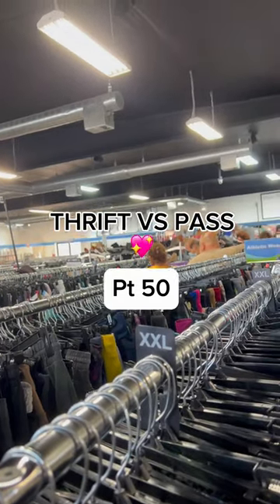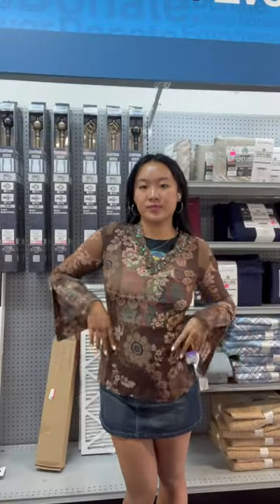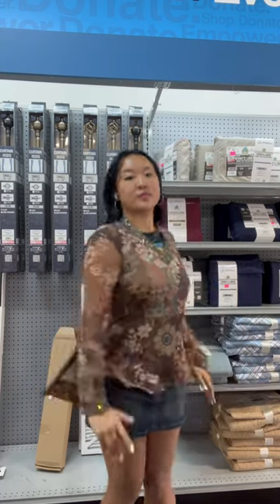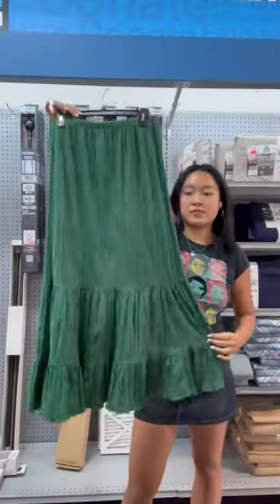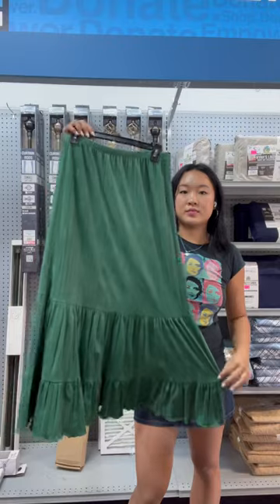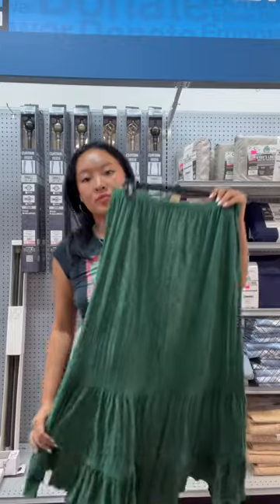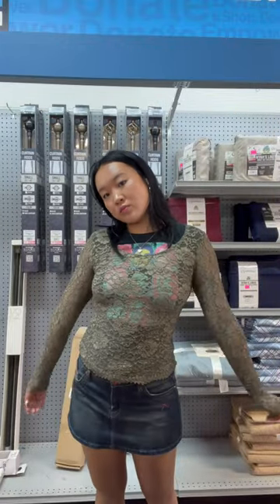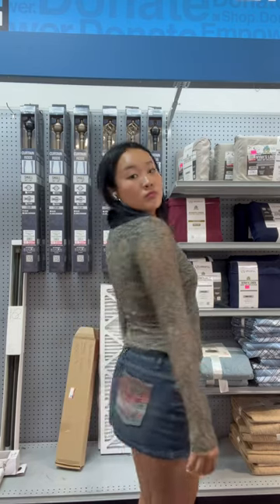absolutely obsessed w the first top!!